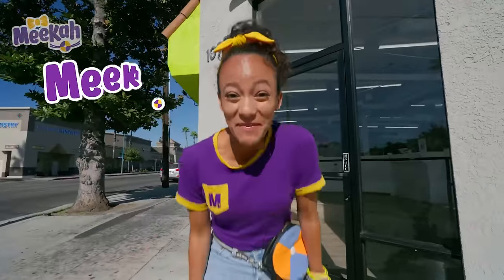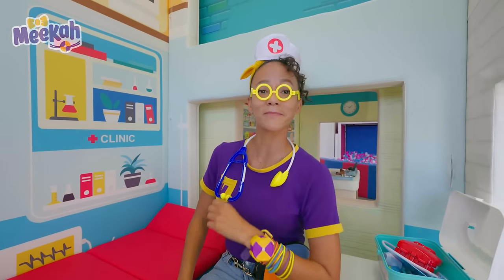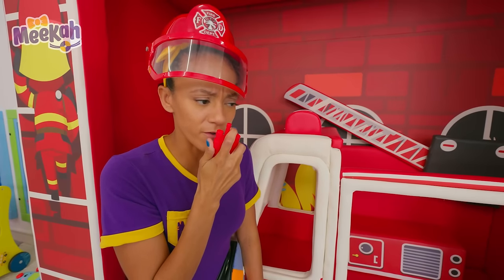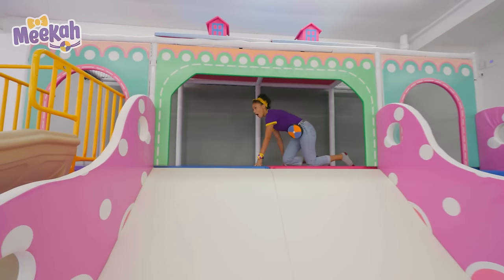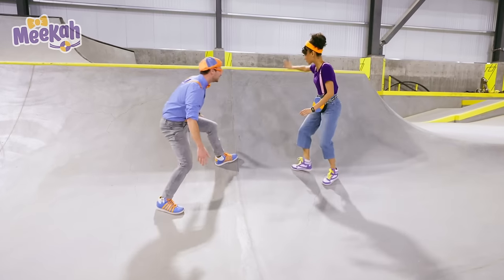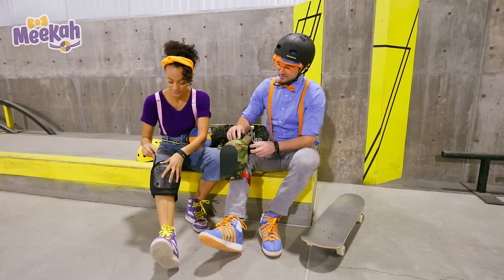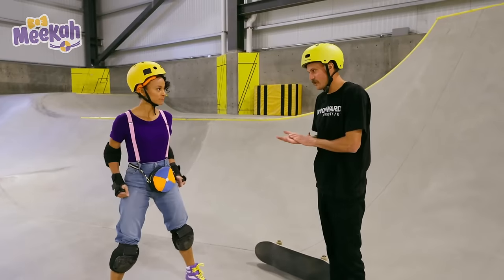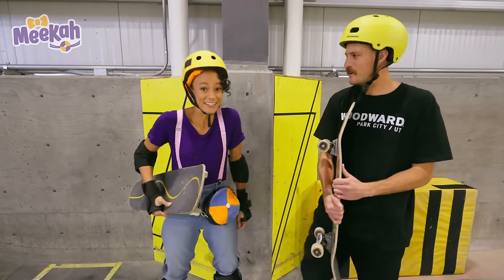Meekah’s Munchkin Matching Game | Meekah - Sports & Games Cartoons for Kids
Meekah exercises her body and mind at Munchkin’s indoor playground! She plays a fun Matching Game that leads her to all sorts of play areas like a Doctor’s Office, a Fire Station, a Supermarket and even a huge ball pit! It’s a fun surprise what item will fall down the slide next for her to match.

Welcome to Moonbug Kids Play - Sports and Games, where your favourite characters get involved in the most fun sports and games adventures!

00:00 Meekah’s Munchkin Matching Game
15:58 Woodward Skate Park